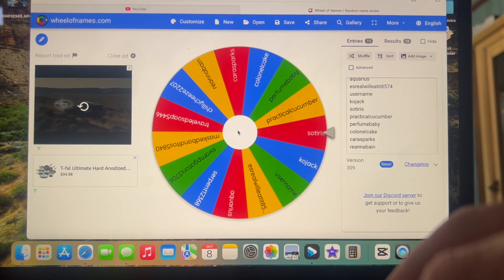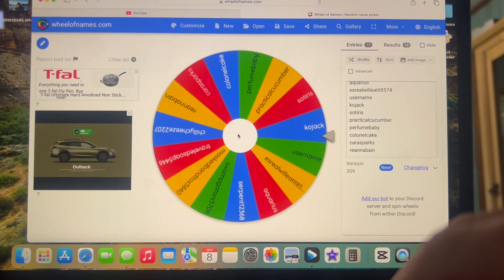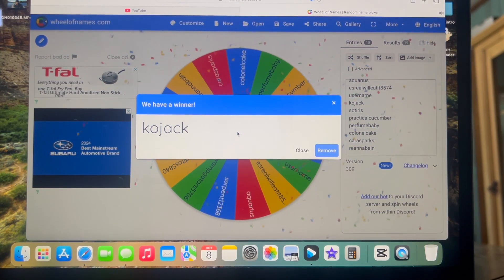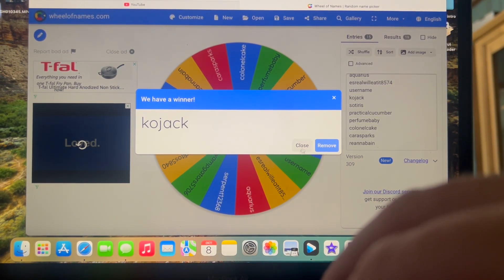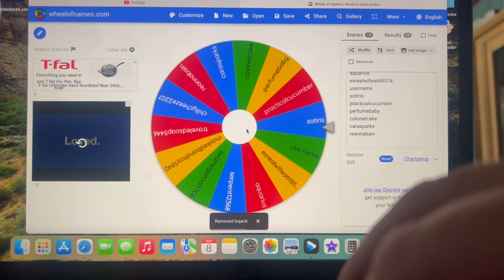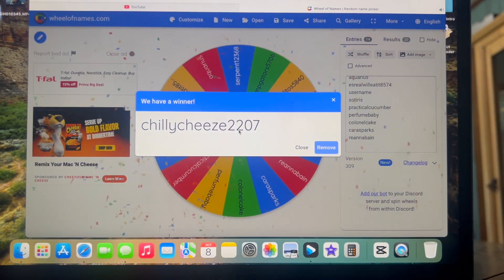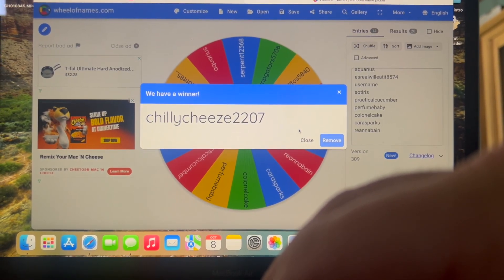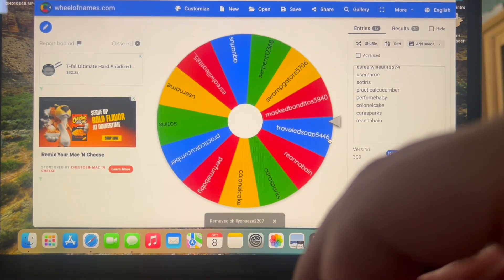500 sub giveaway winners!!!!!! thank you everyone!!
again sorry for the crappy video my mic wasn't turned on so that's on me. I will do better next time!!!